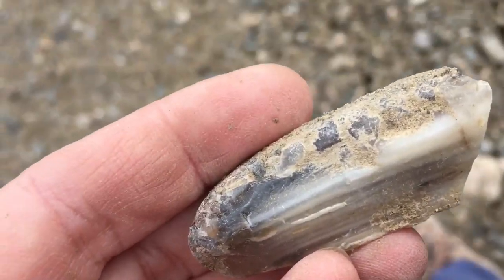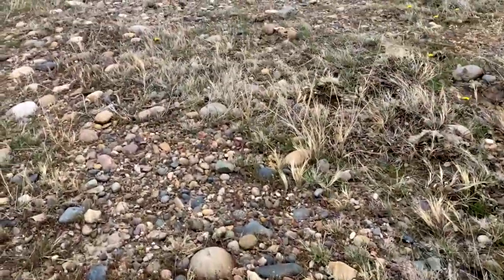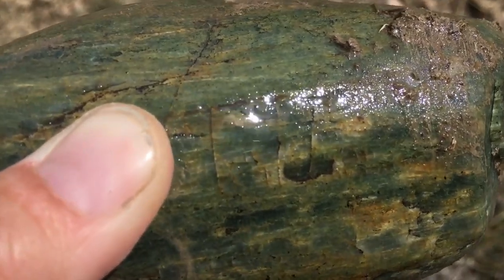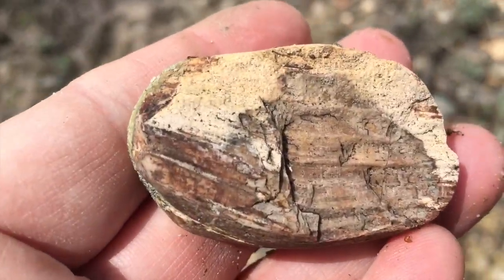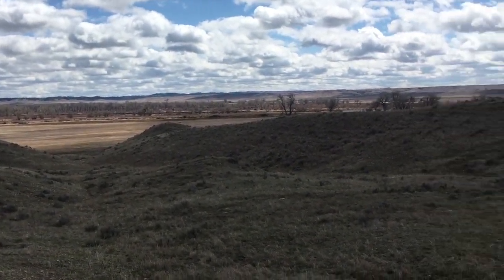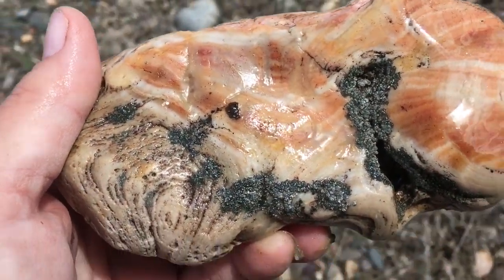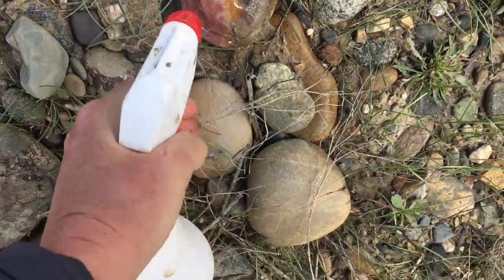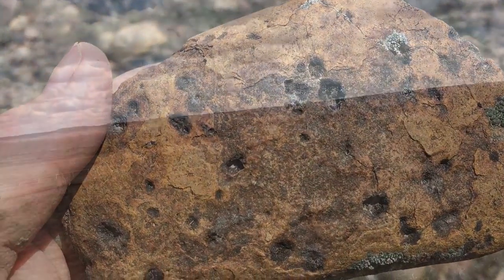Closeup: Rockhounding the hills near the Yellowstone River for Montana agates and petrified wood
Rockhounding: The hills that surround the Yellowstone River are just as loaded with rocks as the beaches themselves. Kate takes a break from scouring the riverbanks, looking for agates, jasper and petrified wood, to see if she can discover collectible rocks in different places. Spoiler alert - rocks are discovered. :D